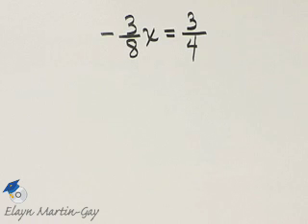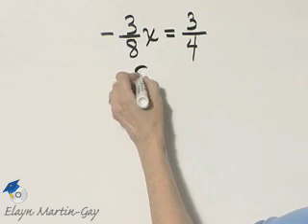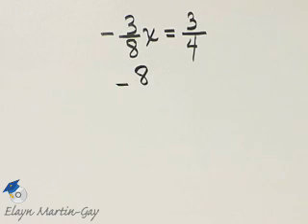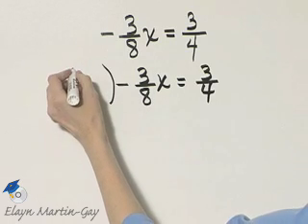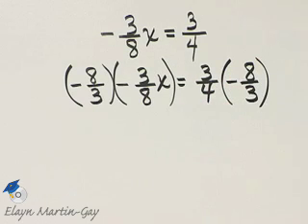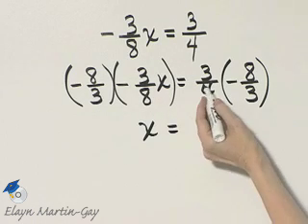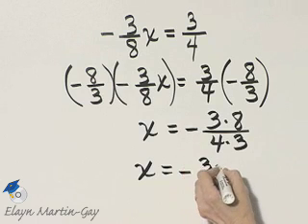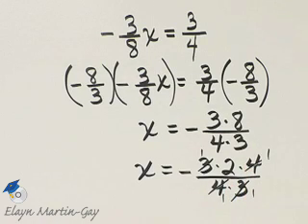Martin-Gay Prealgebra Ch 4 Ex 30